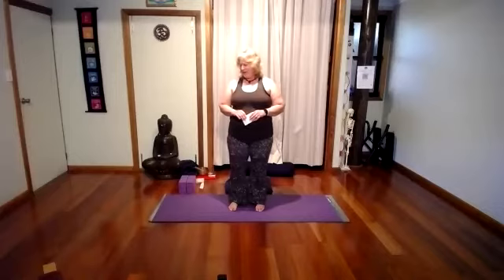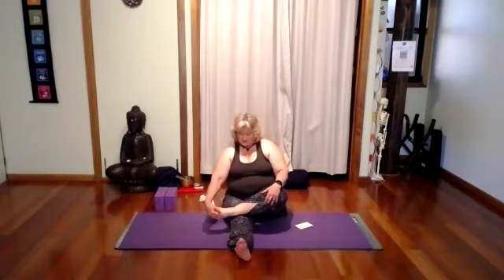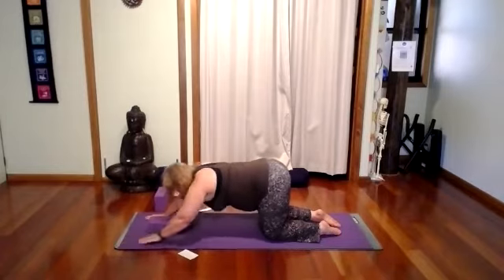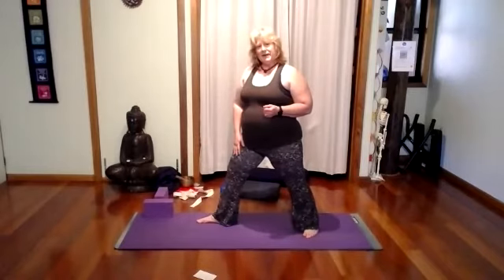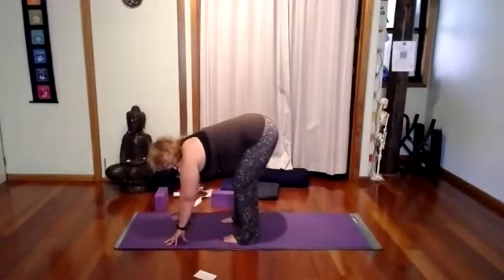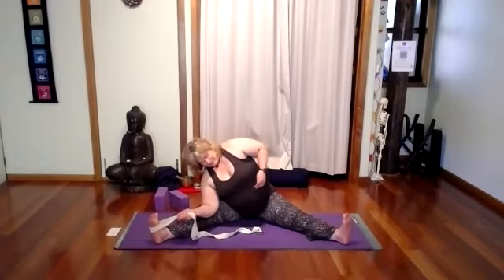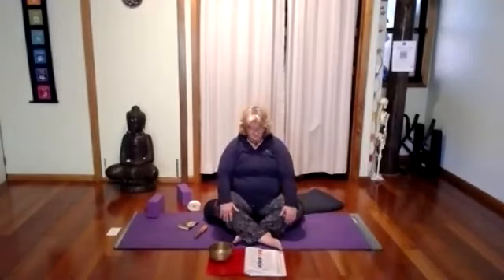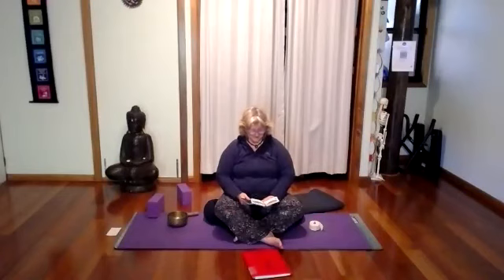7 September 2021 Yoga Class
More work on the hips this week with a Chakra focused relaxation